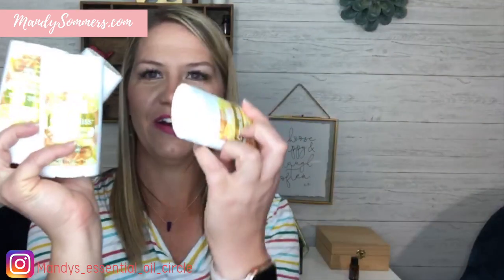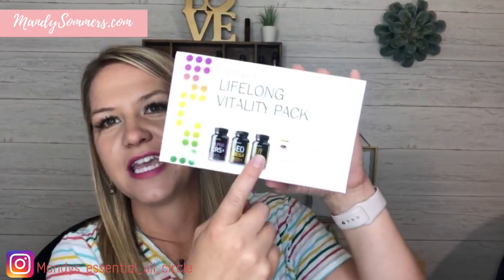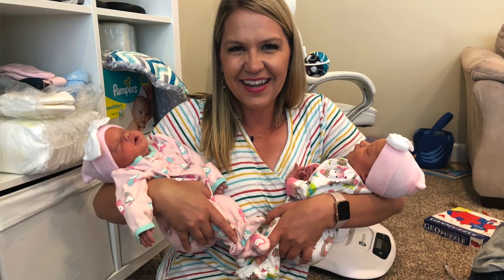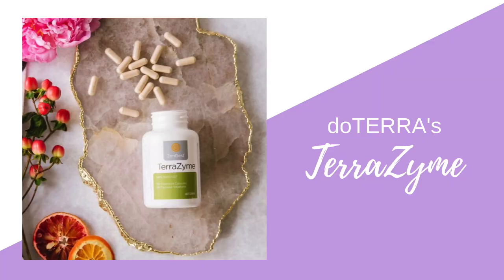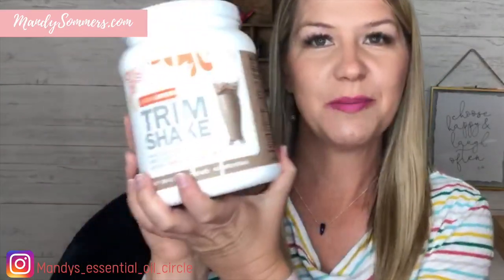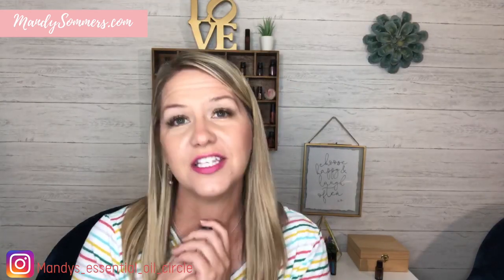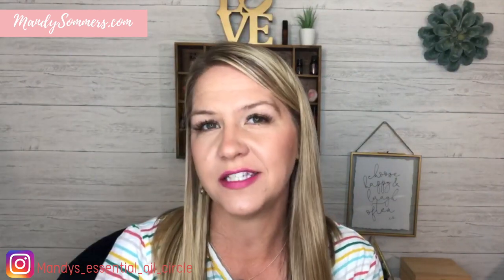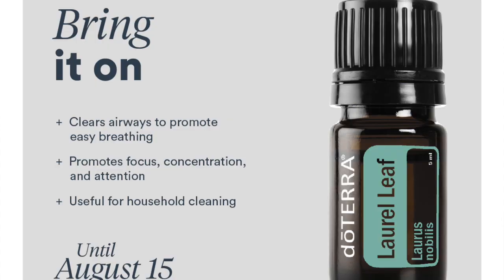My monthly Wellness box with doTERRA August 2019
Welcome to "My Monthly Wellness Box with doTERRA August 2019"! In this video, I’m excited to share the amazing products I received in my doTERRA loyalty rewards program subscription box. Join me, as I unbox and explore the essential oils and wellness products that arrived this month! Here's what you'll discover in this video, an overview of the doTERRA loyalty rewards subscription box, insights into the doTERRA 30-day cleanse, tips on maximizing your doTERRA rewards monthly order, and Essential oil education to help you get the most out of your wellness journey!

Whether you're new to essential oils or a seasoned pro, this video offers valuable information and inspiration for using doTERRA essential oils to enhance your health and well-being. Join the essential oil class and become part of the doTERRA Essential Oils community today!

My monthly Wellness box with doTERRA August 2019-  Do you want to see what's in my monthly doTERRA Wellness Subscription Box?  Check out this video to see all the products I got this month and what came for free in my monthly doTERRA Loyalty Rewards Order.

In this video you can also learn how to earn reward points using the Loyalty Rewards Program.

To access the FREE 30 day Cleanse and Restore Download

Do you want to talk with me about the natural approach I took in recovering?